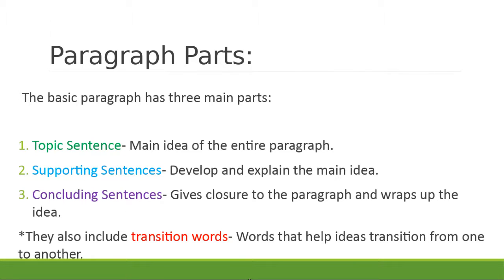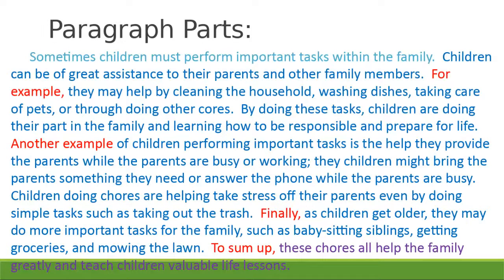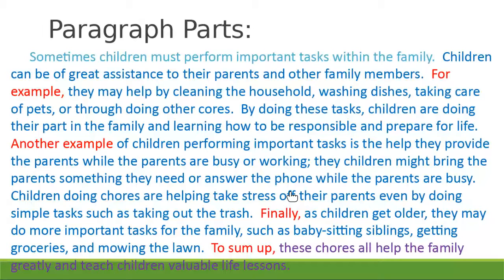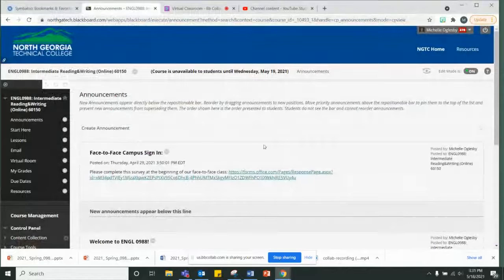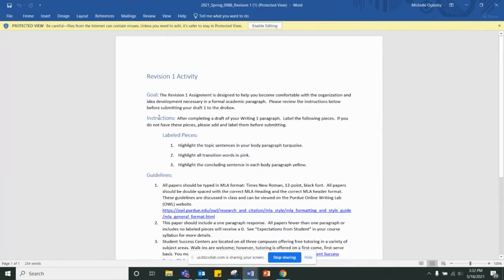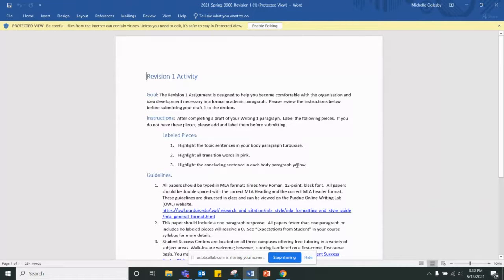ENGL 0988: Parts of a Paragraph